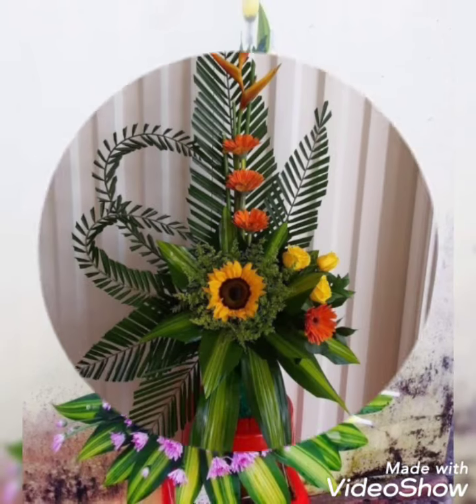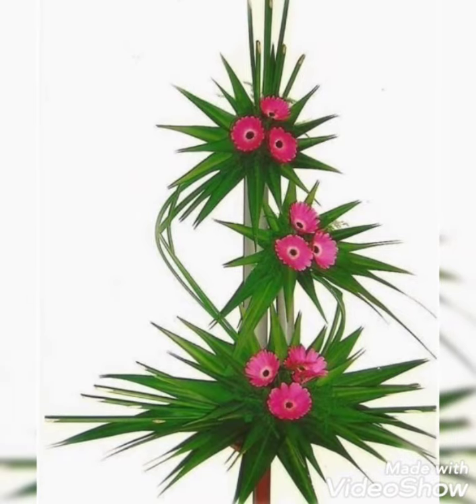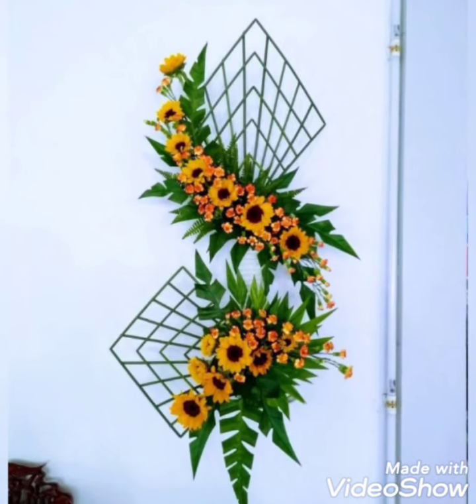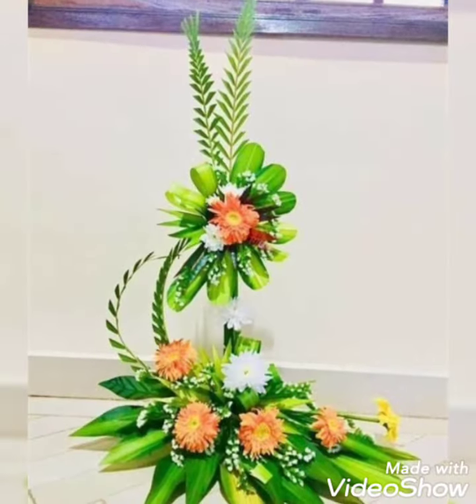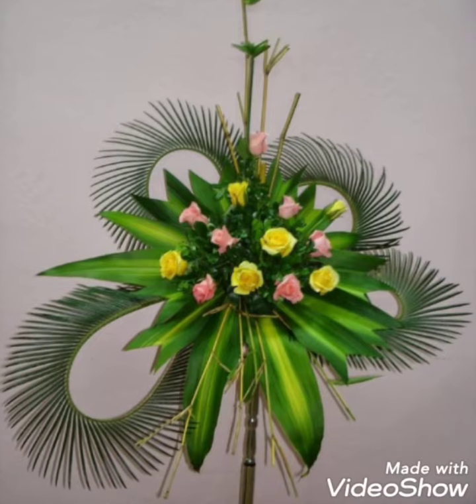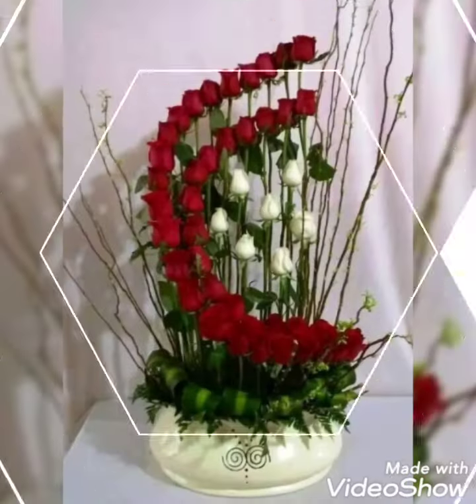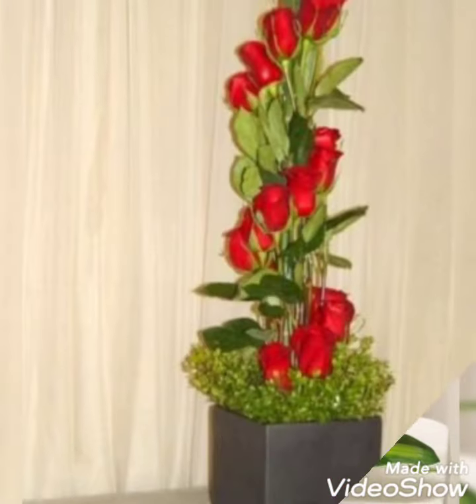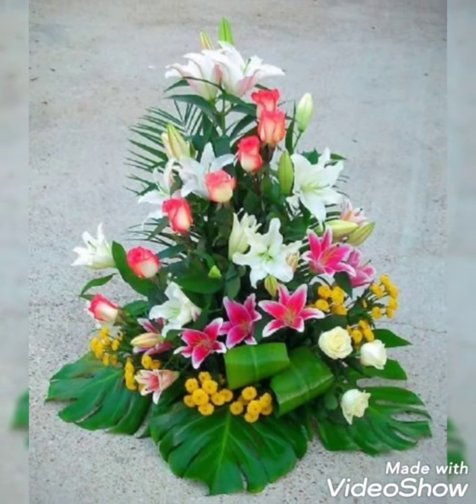Popular and magnificent church wedding decorations | Floral church arrangements ideas